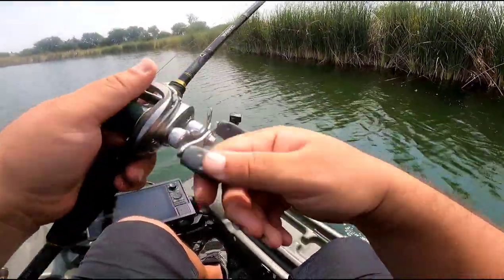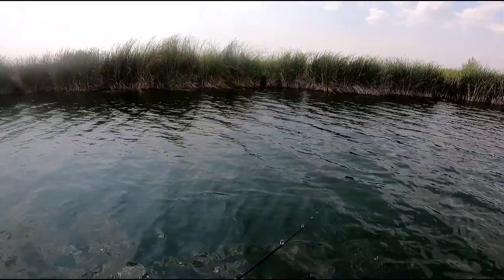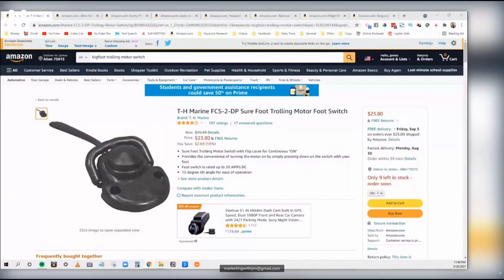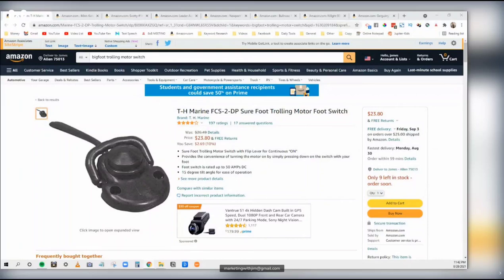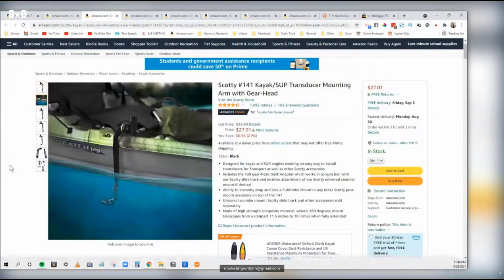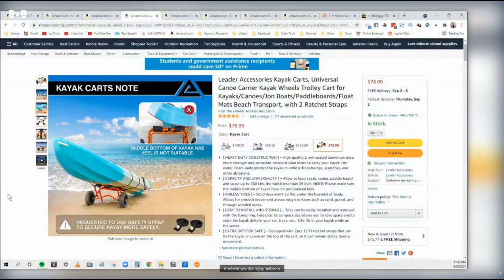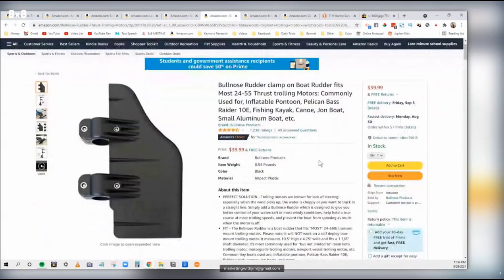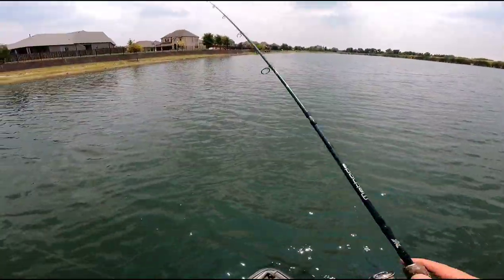Pelican Bass Raider Mods | The Auto Trolling Motor Mod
Pelican Bass Raider Mods | The Auto Trolling Motor Mod is a video where I wanted to show you some cool modifications I've done to my Pelican Bass Raider 10.  Pelican Bass Raider mods are endless and I believe this is the one modification that makes the boat seem a lot more like a real bass boat.  Check it out and let me know what you think.

James

That really does us a big solid and helps us a lot.  Thank you in advance, we appreciate you, and we continue to work hard to help you every day in the outdoors.

PRODUCTS SHARED IN THIS VIDEO:
T-H Marine Sure Foot Trolling Motor Switch
Minn Kota Trolling Motor Battery Power Center
Scotty Kayak Transducer Mounting Arm
Kayak Universal Carrier Trolley
Newport Removable Transom Launch Wheels
Bullnose Trolling Motor Rudder
Nilight 5Gang Multi-Function Rocker with Dual USB Charger
Gerguirry 3 Rocker Switch Panel

Get Premium YouTube Influencer Gear:

Our Action Cameras

Hero 9 Black Waterproof Action Camera - Complete Beginners Bundle

Hero 9 Black Waterproof Action Camera - Camera + Battery Kit

Hero 9 Black Waterproof Action Camera - Battery Kit by itself

Our Drones

Our Mic's & Mobile Mic's

Our Camera Gear Cases

Accessories We Use

Other Camera We Use (besides the Hero9)

Samsung NOTE 10+ (YES, we shoot in “Pro Video” mode and get SHOCKING HD and 4k footage!  Super good motion camera!)

James edits his own YouTube Shorts (60 second or less videos), and probably about half of the 15 min or less videos, using ONLY his Samsung NOTE 10+ and an app called Filmora.  It’s around $30 per year and very worth it.

James’ editing team both in the USA, and abroad, uses Premiere Pro, Final Cut, and After Effects.  They are a professional video editing, video animation, & motion graphics team used by the world’s top influencers such as Tony Robbins and many others like him.